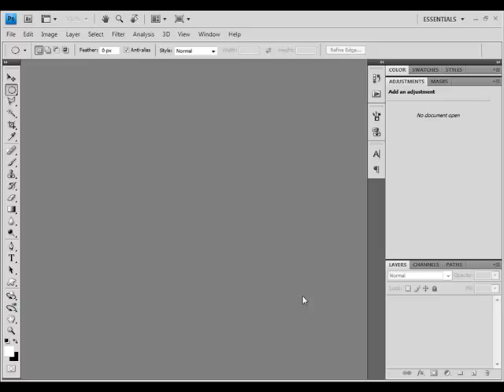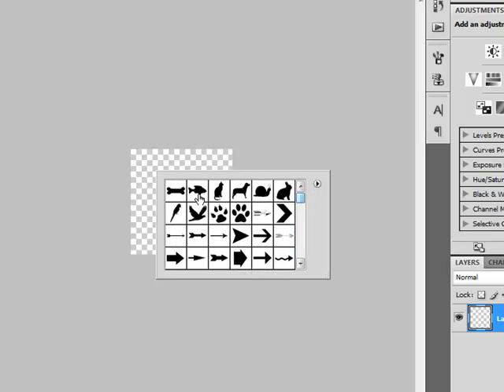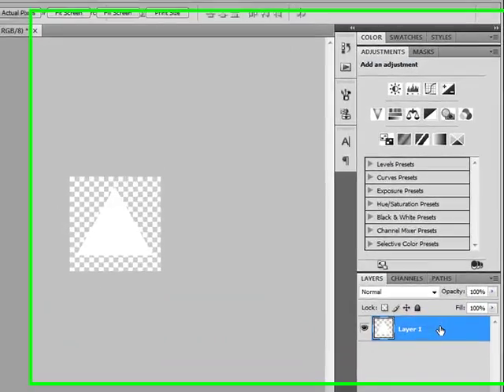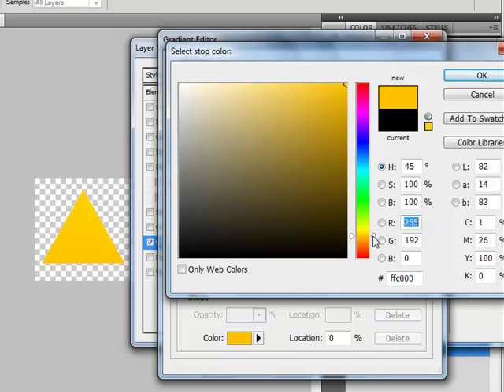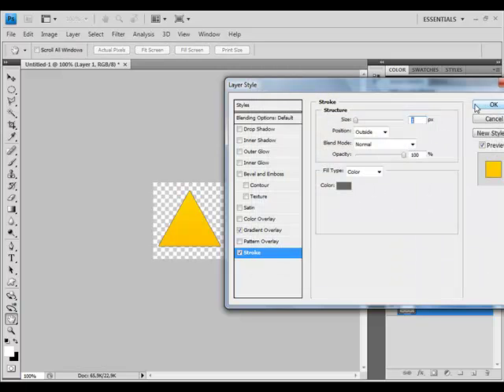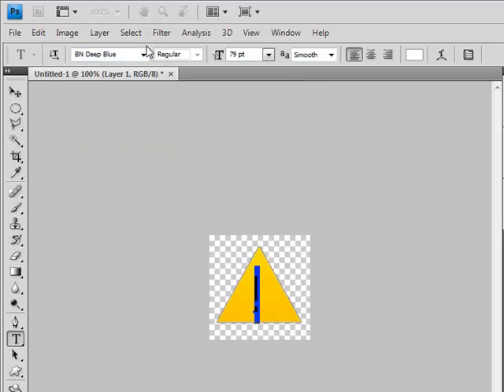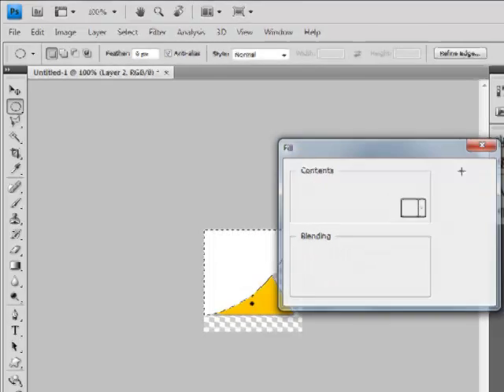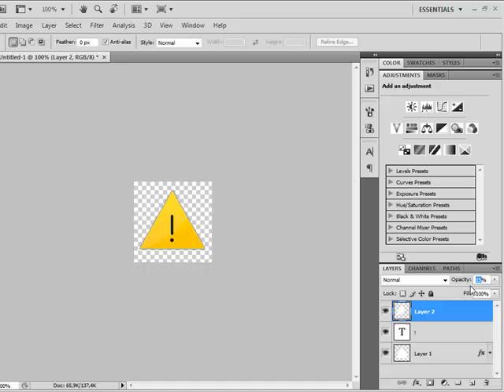Icon: Create A Glossy Alert Icon In Photoshop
Learn how to create a simple glossy alert button using Adobe Photoshop.